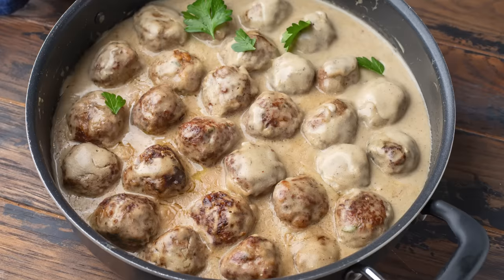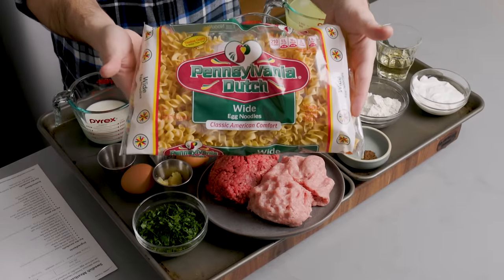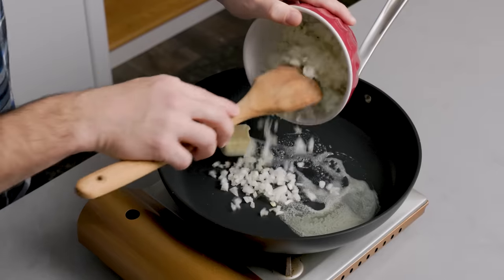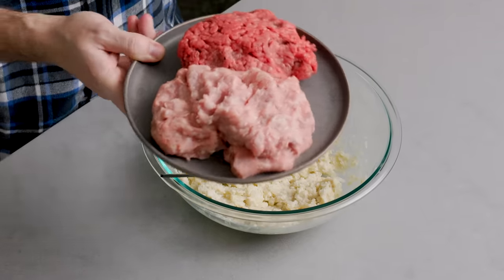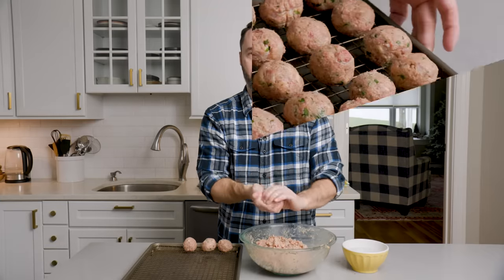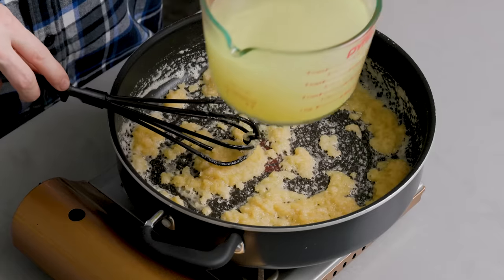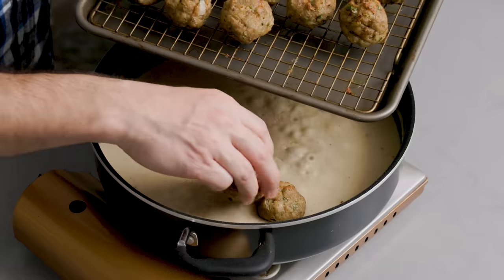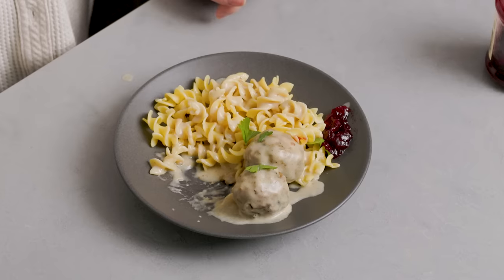The Creamy Swedish Meatballs I Can't Stop Eating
Today we're making Swedish Meatballs.  You can make them smaller if you like, which works well with toothpicks as an appetizer.  Both ways are great.

LINGONBERRY JAM

INGREDIENTS
6 slices white bread cut into small cubes, see notes
1/2 cup (120g) whole milk
2 tablespoons (28g) butter
1 medium onion minced
3 cloves garlic grated
1 pound (454g)ground chuck
1 pound (454g) ground pork
1/4 cup flat-leaf parsley minced
1/2 teaspoon allspice
2 large eggs beaten
2 1/2 (10g) teaspoons kosher salt
1/2 teaspoon black pepper
vegetable oil for frying – enough to fill the pan a 1/2" high.
7 tablespoons (95g) butter
7 tablespoons (50g) flour
1/2 cup (120g) dry white wine optional
4 cups (960g) low-sodium chicken stock
2 tablespoons (30g) Worcestershire sauce
1 tablespoon (15g) Dijon mustard
1/2 cup (120g) heavy cream
1/2 cup (120g) sour cream
1/4 teaspoon allspice - plus more taste
1/4 teaspoon nutmeg - plus more to taste

- Store-bought plain breadcrumbs (1 to 1 1/4 cups) can also be used.
- Use extra dry breadcrumbs, a bit at a time, if the mix is too wet.
- If the meatball mix is too wet, just add a bit more breadcrumbs.

VIDEO EDITOR:
Billy Mark: @bluecrestproductions